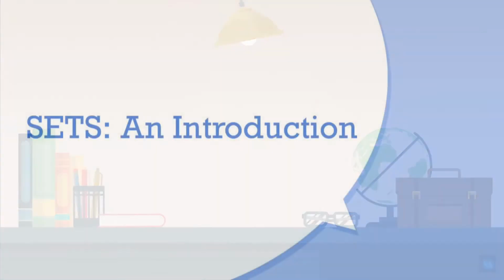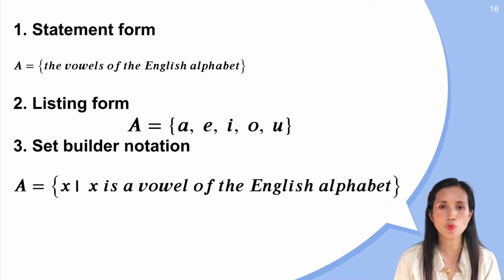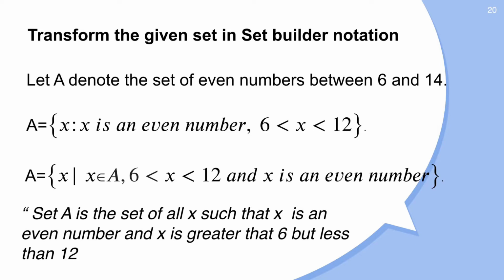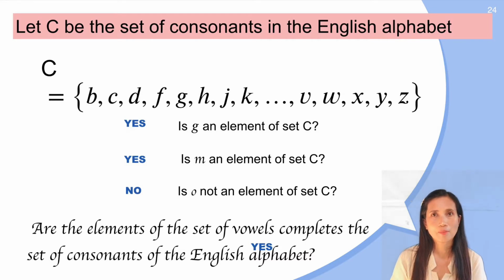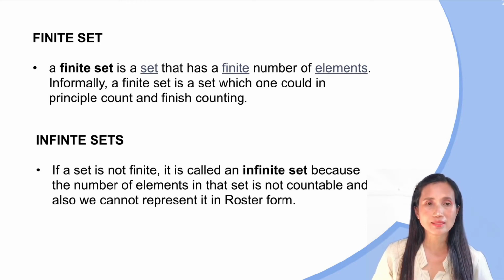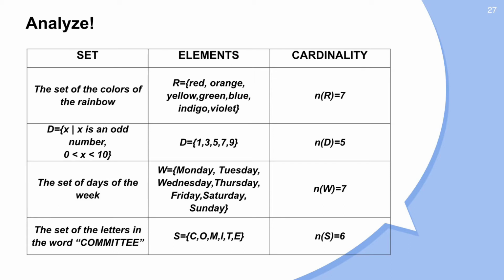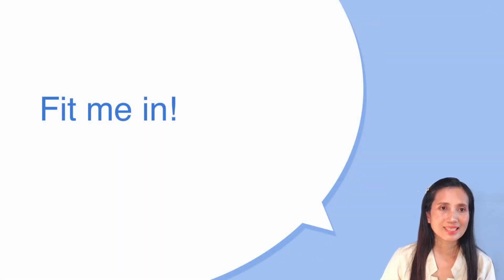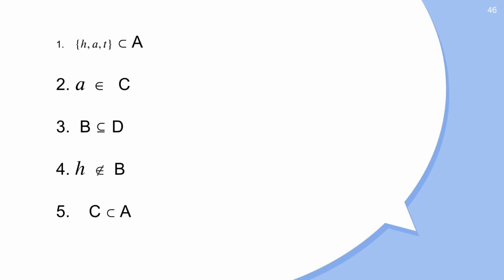Day 2-Week 1-NBS DWDY am 1107 DWND fm 88.5 /SDO Cauayan / RBI-Tuesday-Grade 7 Math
Tuesday-Grade 7 Math